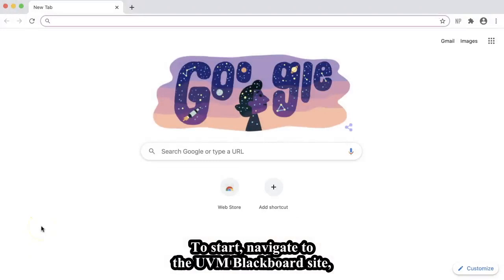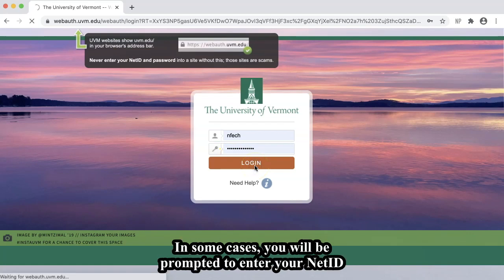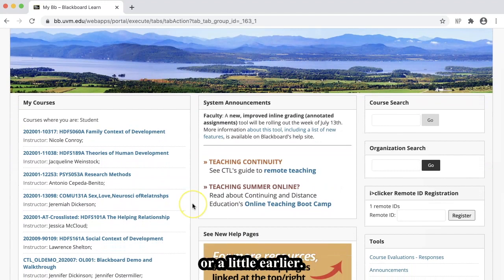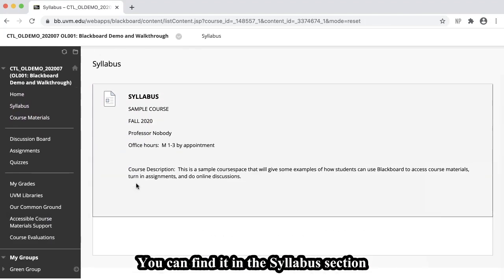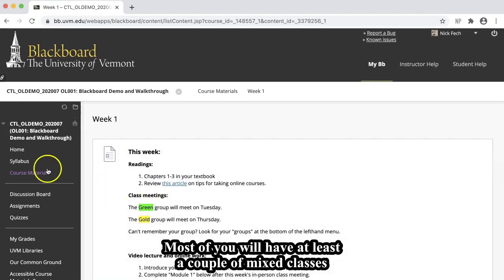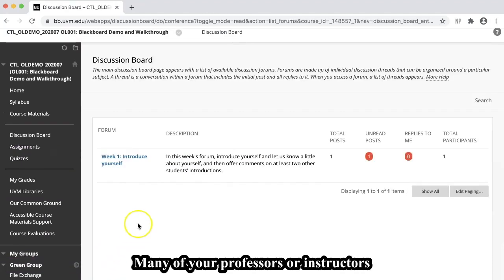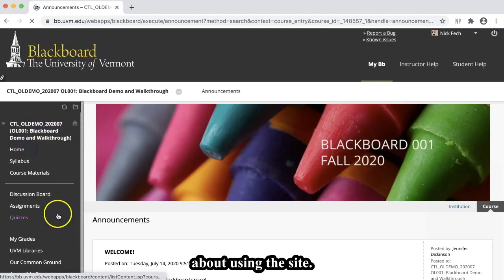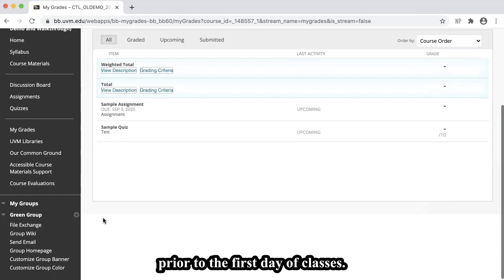Blackboard Orientation Video Fall 2020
Hear from our Orientation Leaders about how to use your Academic platform Blackboard!